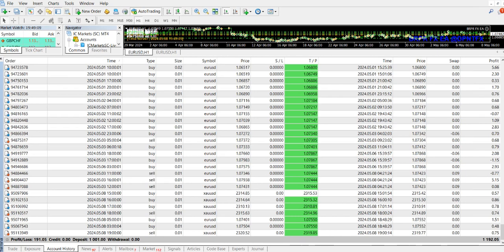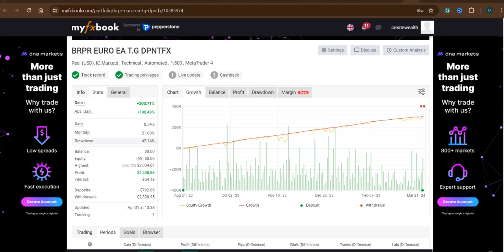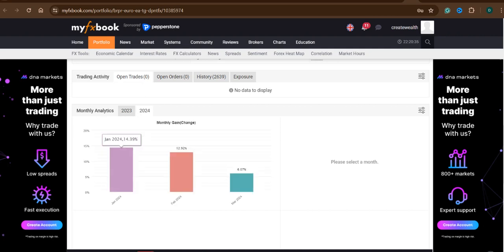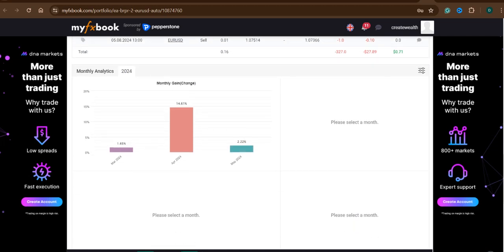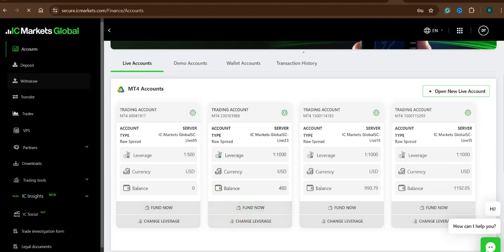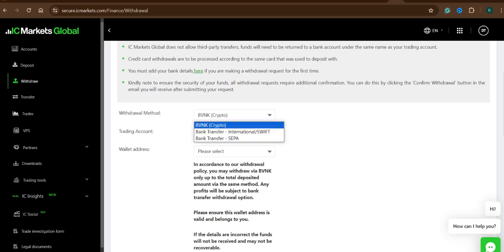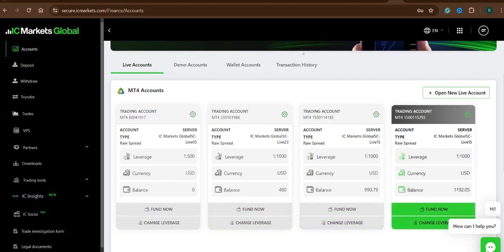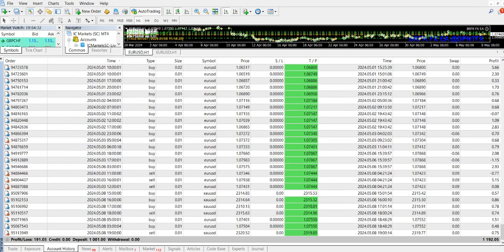BRPR Best Forex Trading Bot - Live Day Trading Performance Update Results